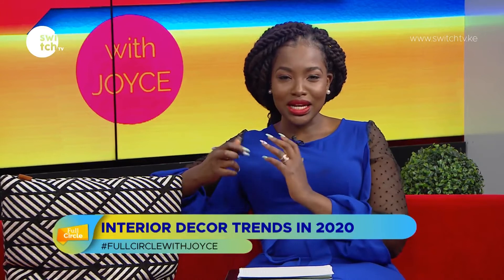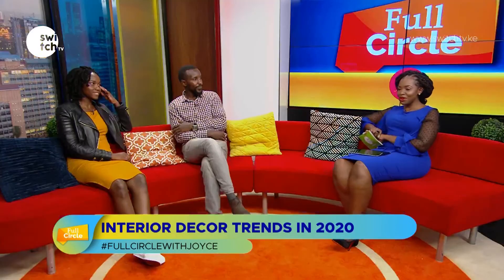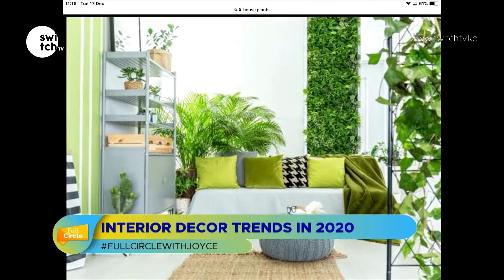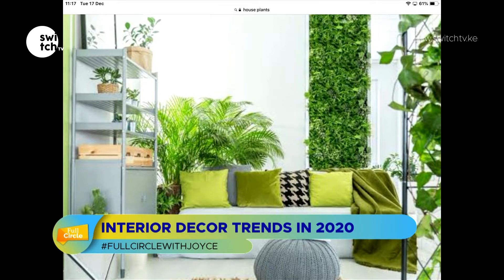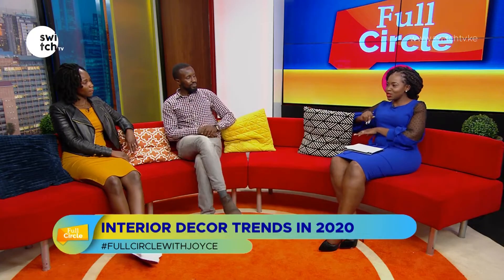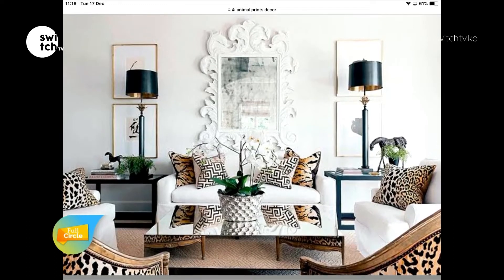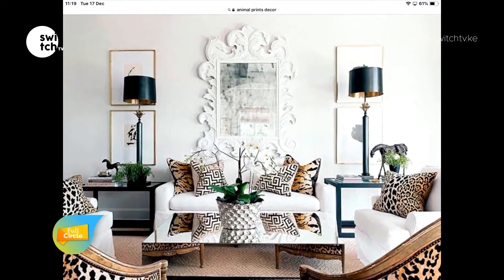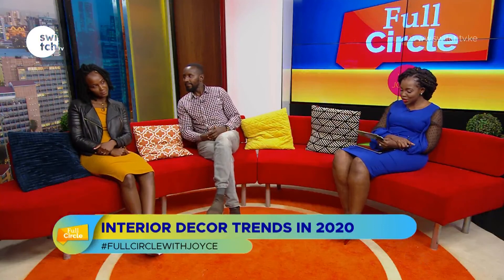Interior designs trends 2020